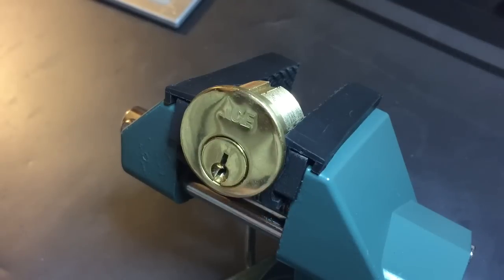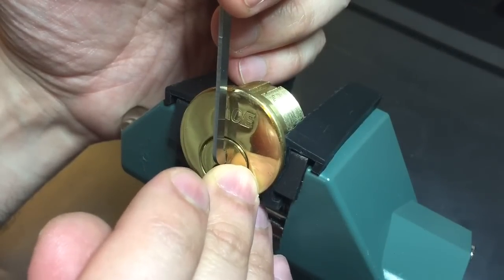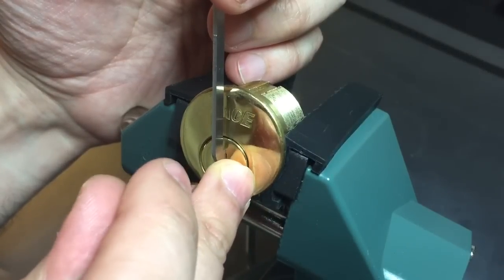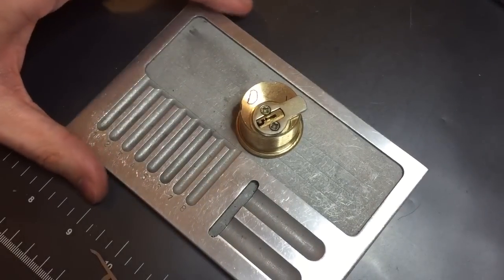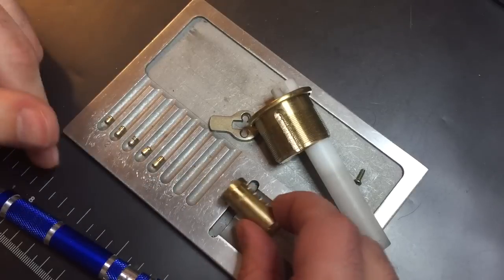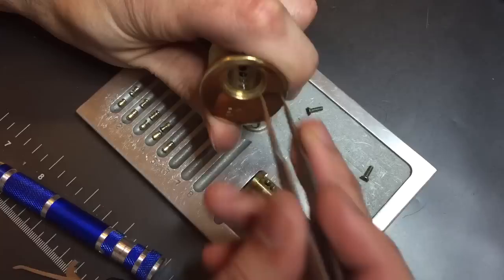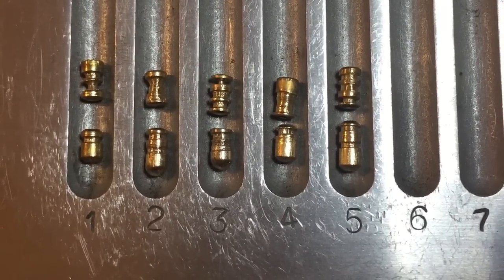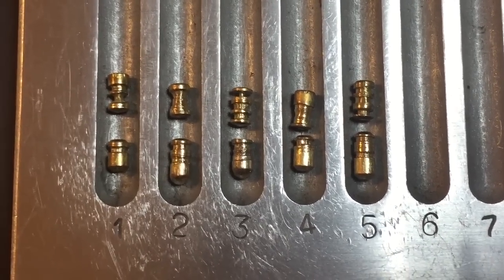[101] Dan's Ace Challenge Lock Picked and Gutted